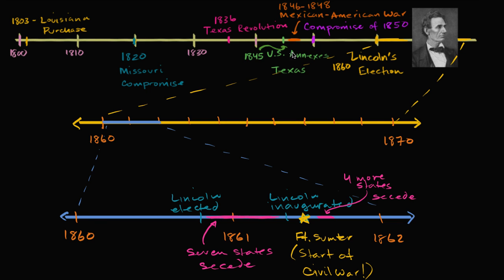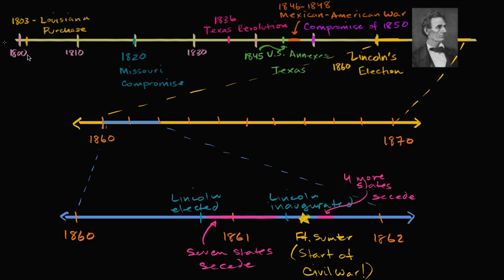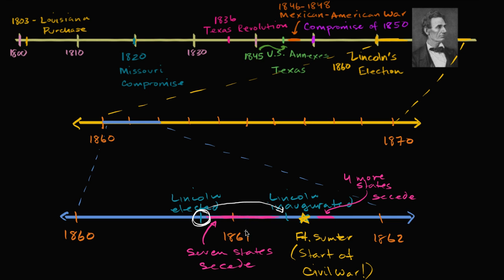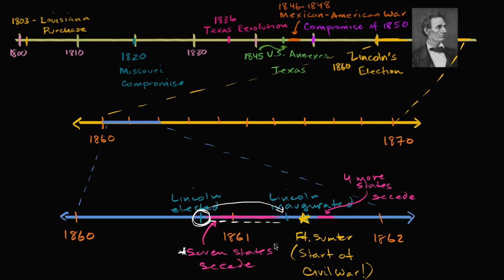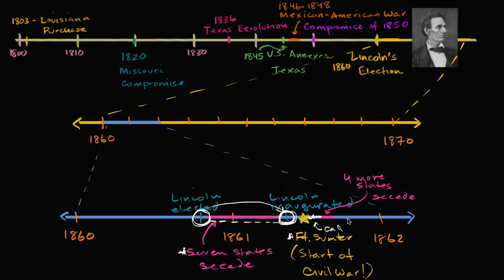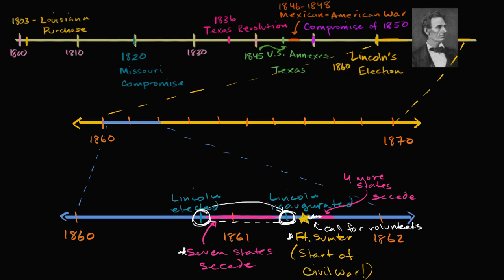Beginning of the Civil War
Understanding the sequence of events from Lincoln's election to all-out war.